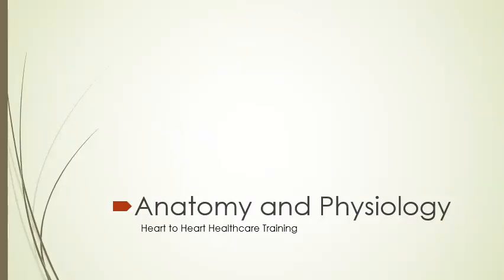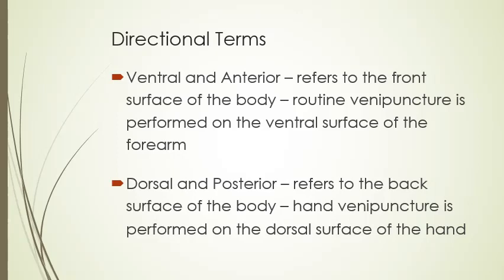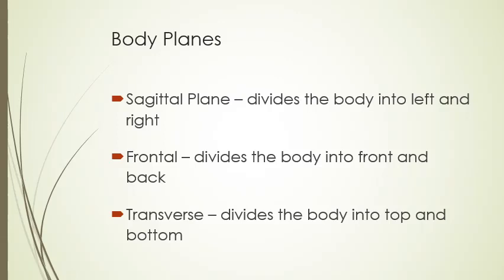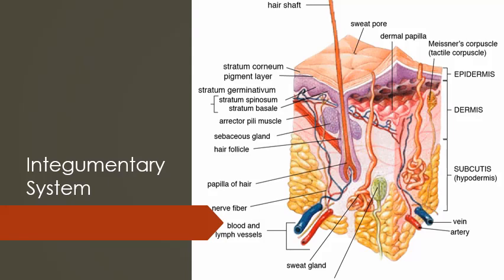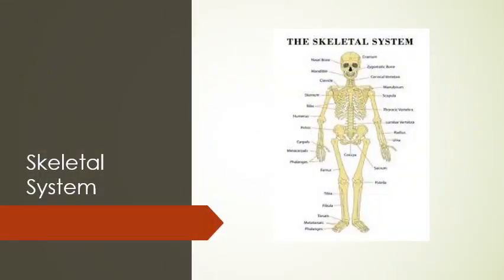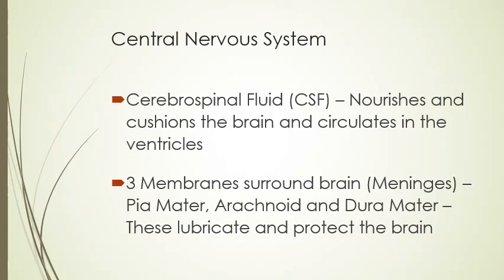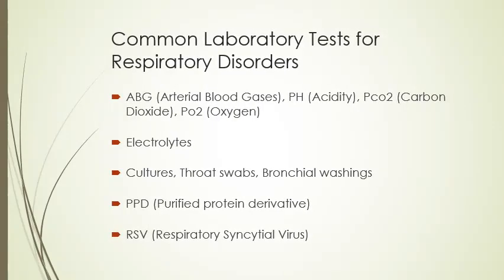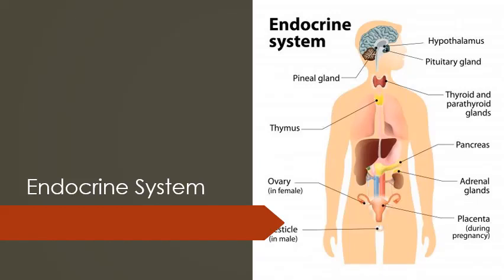Anatomy and Physiology